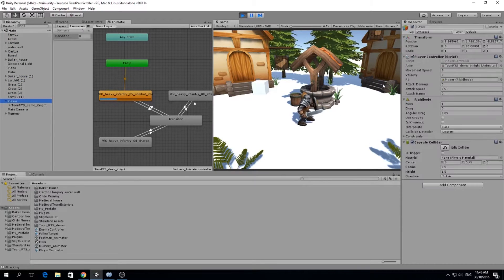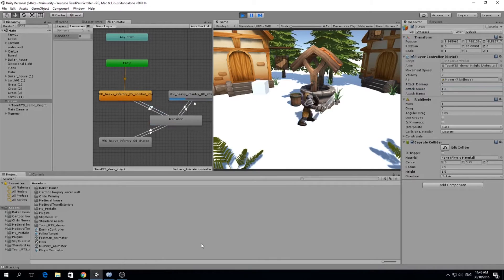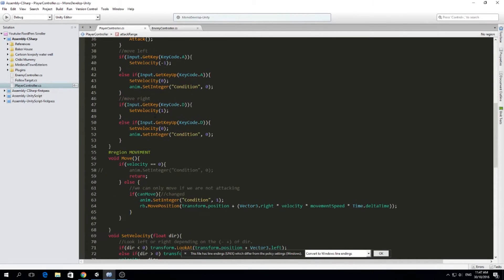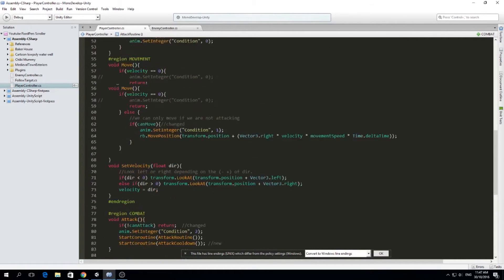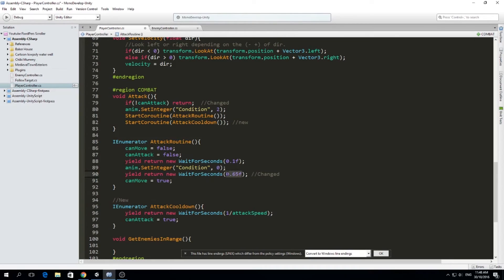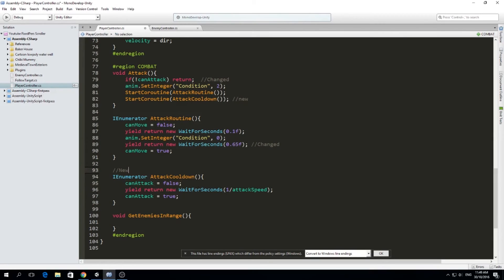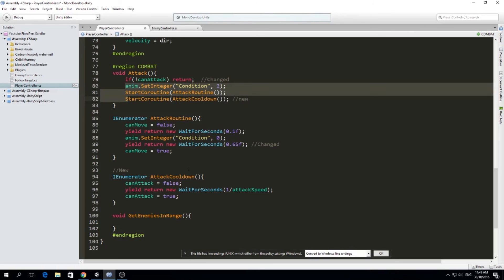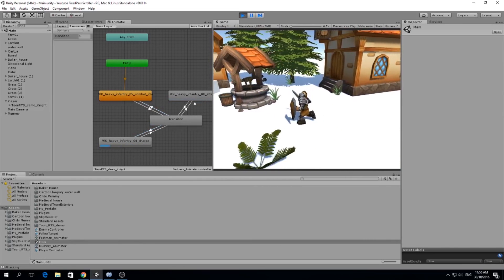Let's Make an RPG - ep 06.5 (Unity 5 - Code Cleanup)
Hi guys, in this short video, we will adjust some variables and do some renaming to get ready for the next video, will come today too! (I know because I already made it :P)
Love you guys! see ya!